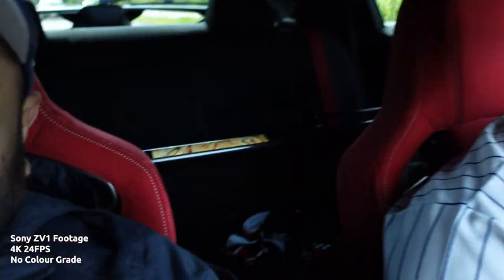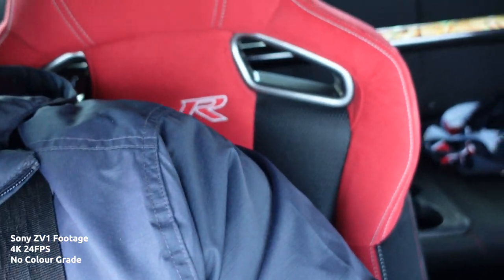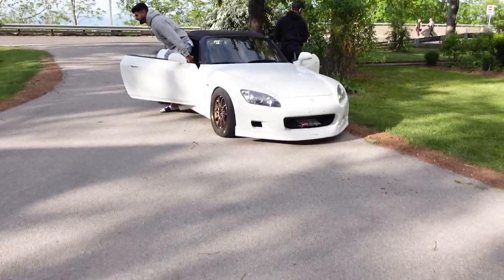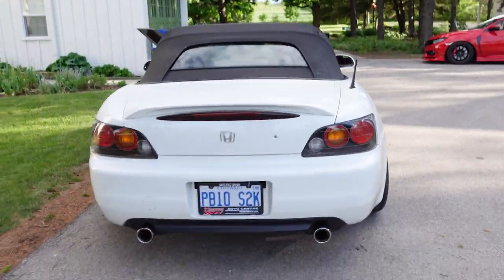Sony ZV1 First impression | Filming some Honda Sports Cars!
Got my hands on the Sony ZV1 and wanted to do a real world testing of the camera, so I asked my buddies to come out with their Honda sports cars. 2 Civic Type R and S2000 the video is shot mainly in a VLOG style video but it shows the capabilities of how the camera performs right out the box!